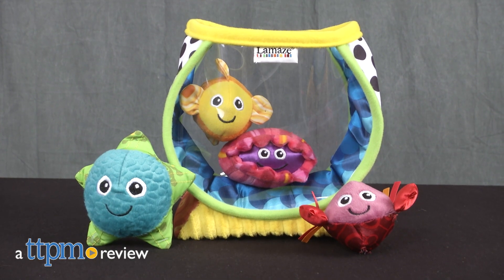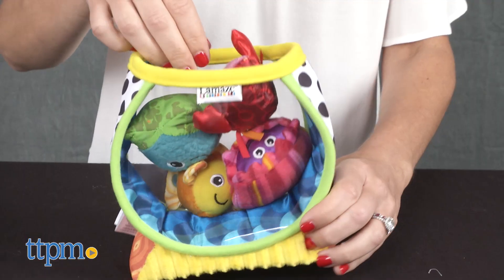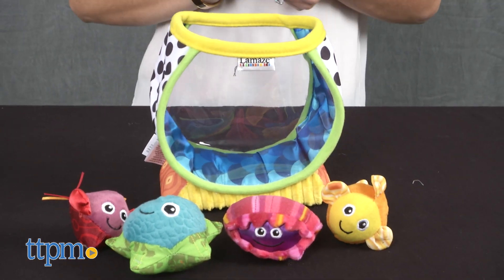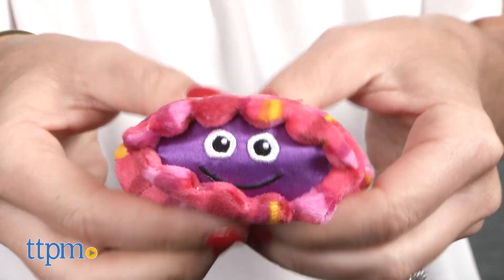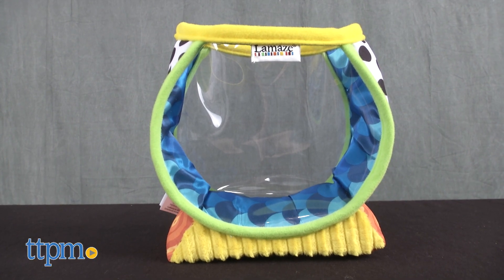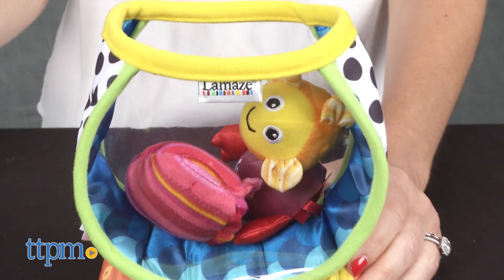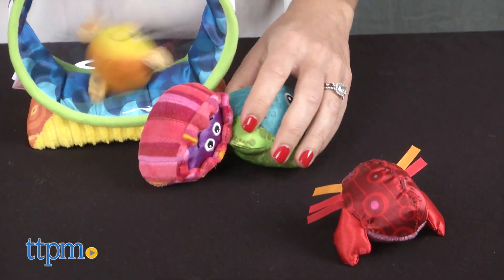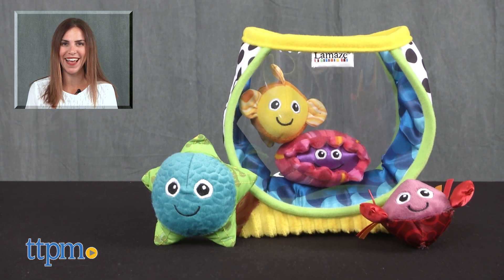Lamaze My First Fishbowl from TOMY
Lamaze My First Fishbowl sensory infant toy for babies 6 months and up. Adorable stuffed sea creatures with bright colors, and sounds. Crab crinkles, oyster squeaks, starfish rattles, fish jingles. For put in-and-take out play. For full review and shopping info

Product Info:
Lamaze My First Fishbowl is a soft-sided fish bowl-shaped sensory toy filled with four adorable stuffed sea creatures for babies to grasp and play. Each plush sea creature has a friendly face, makes a different sound, and features fun patterns, and bright, bold colors. This cute set encourages put in-and-take out play.